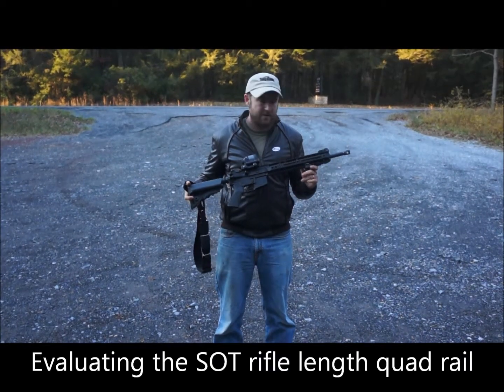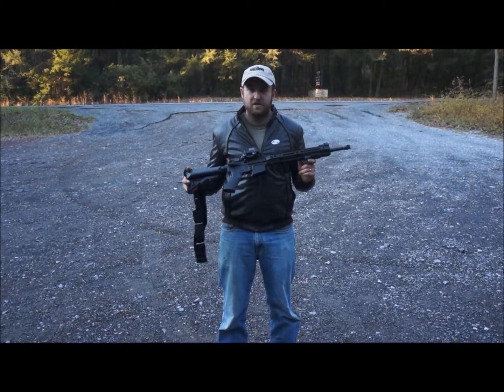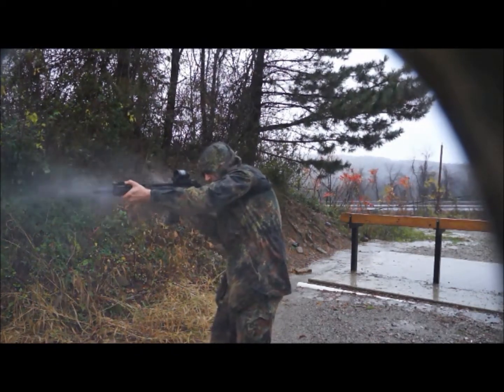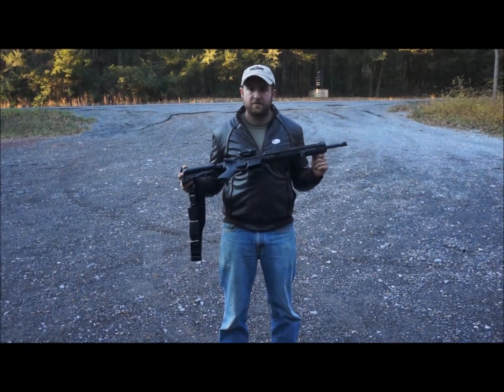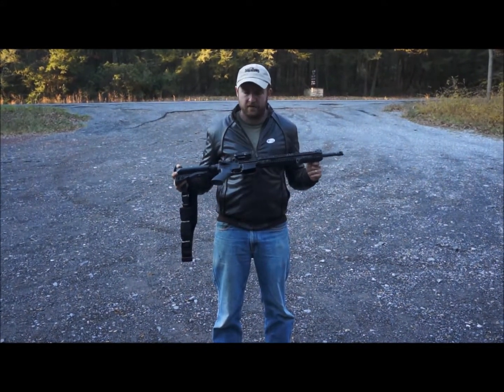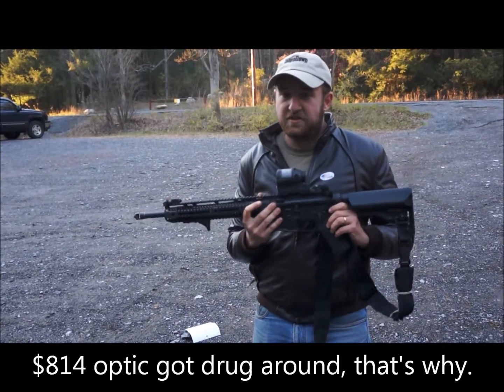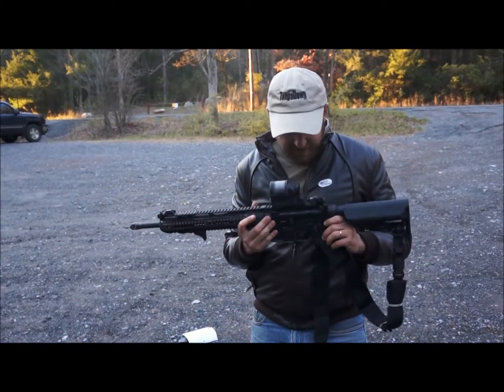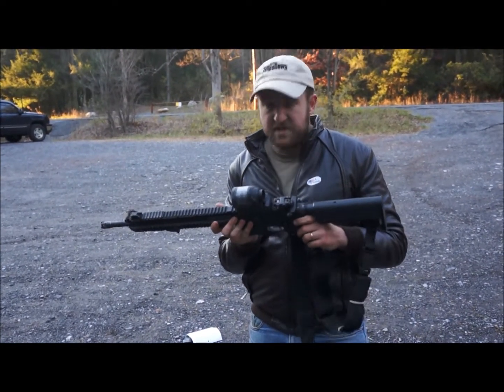Special Ops Tactical 12.6" Rail System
A short review of the Special Ops Tactical 12.6" rail system. The full review can be found here: